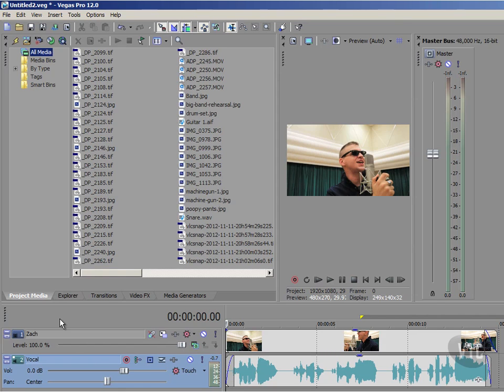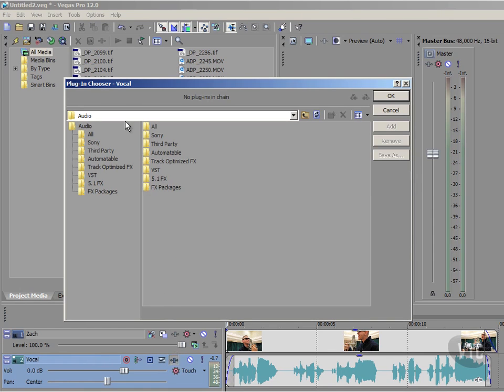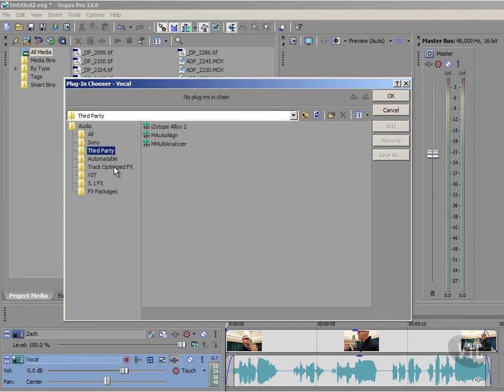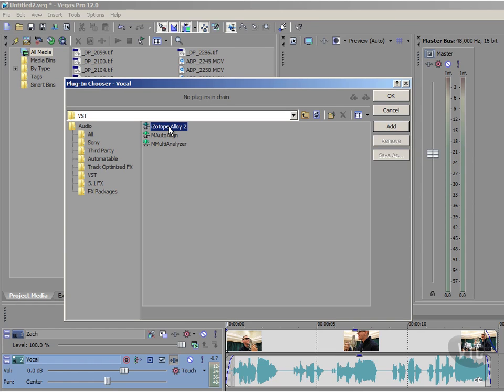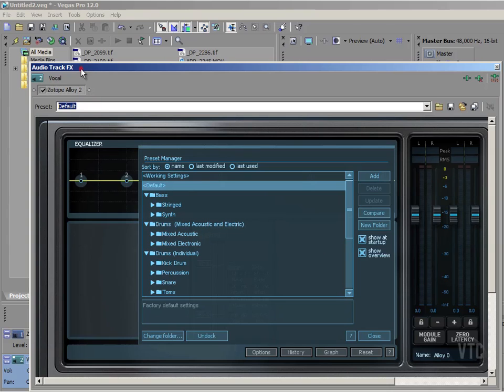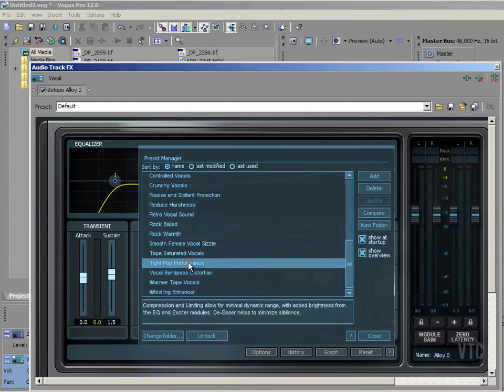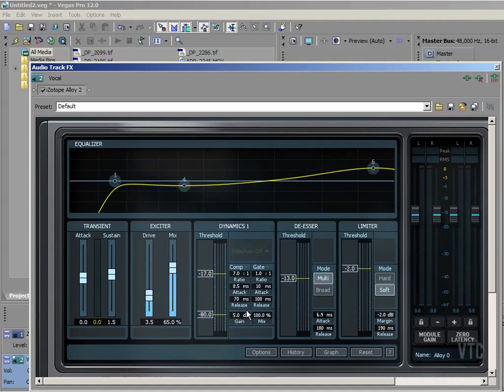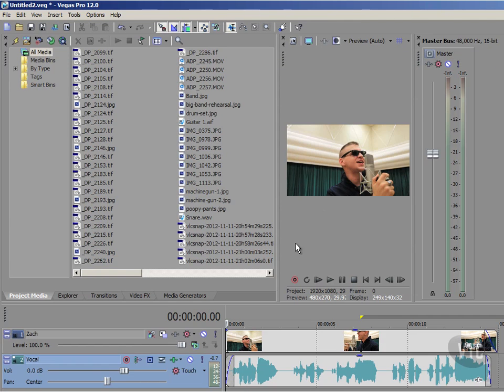71.Sony Vegas Pro 12 - Using 3rd Party Effects